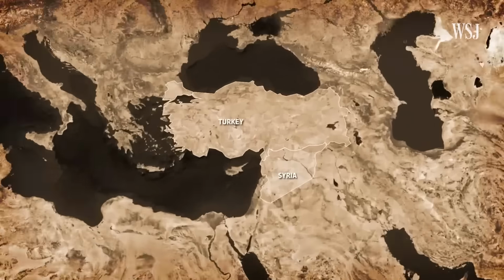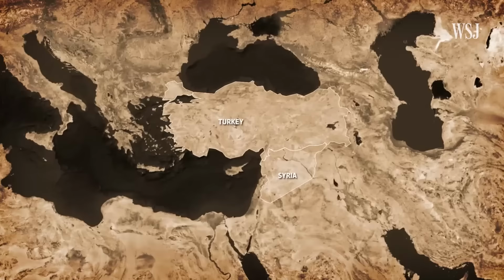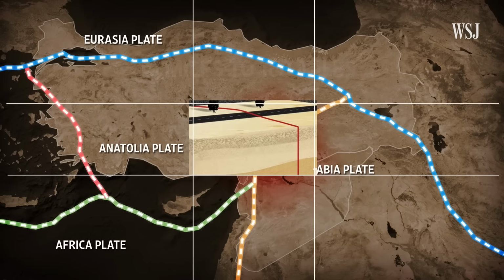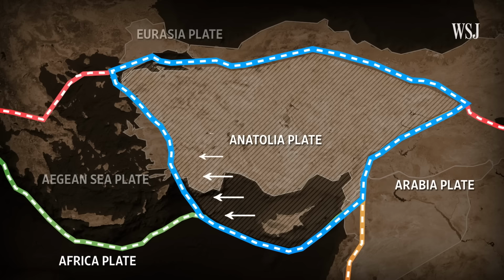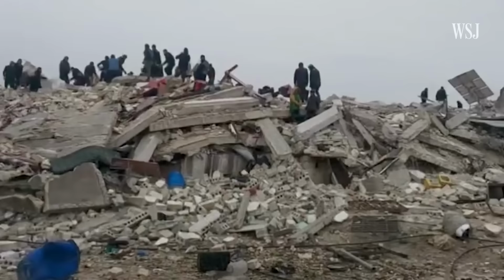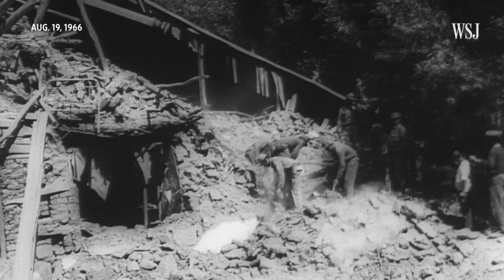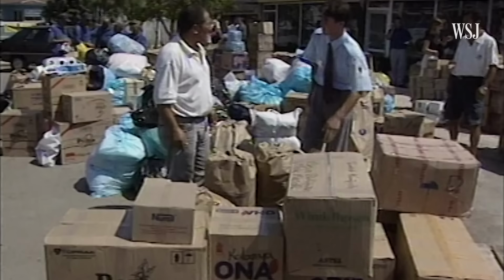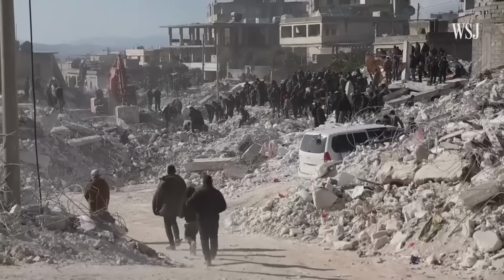The Science Behind the Massive Turkey-Syria Earthquakes | WSJ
Powerful earthquakes hit Turkey and Syria, causing thousands of deaths in Turkey’s worst seismic event in decades. The many fault lines in the region make earthquakes common.

WSJ explains why the meeting of three tectonic plates under the region mean there may be more earthquakes along the fault lines.

News Explainers
Some days the high-speed news cycle can bring more questions than answers. WSJ’s news explainers break down the day's biggest stories into bite-size pieces to help you make sense of the news.